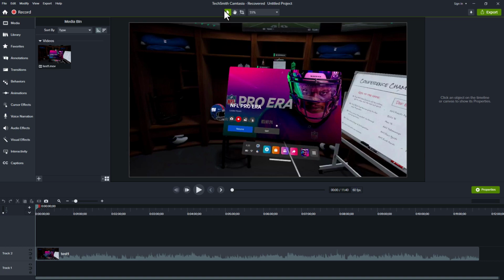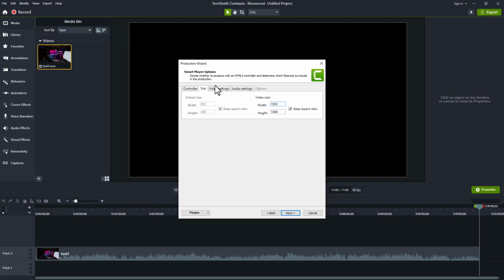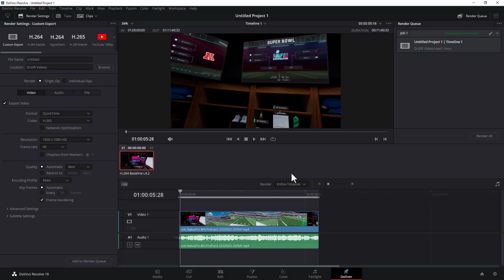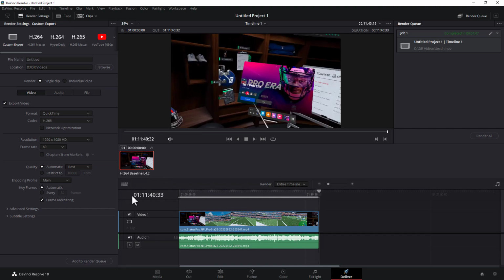TechSmith Camtasia 2022 Rendering Speed Issues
Been having a lot of slow renders, and its unacceptable for a pricey product.